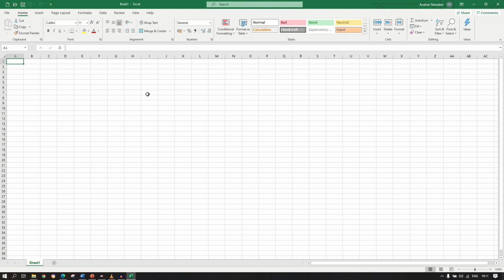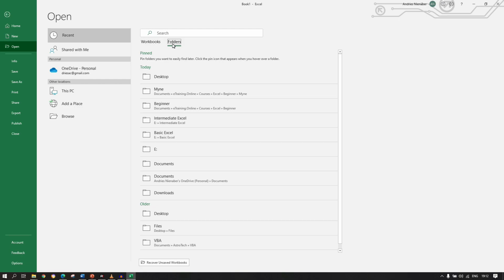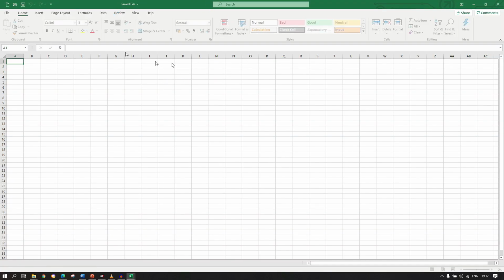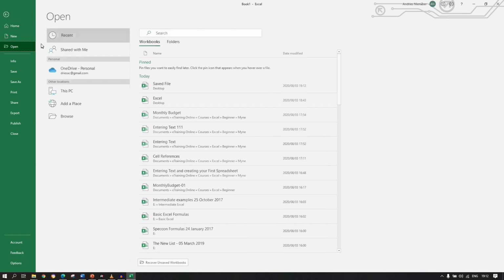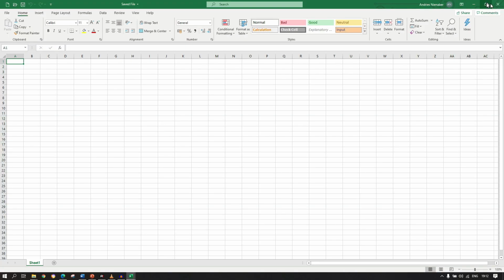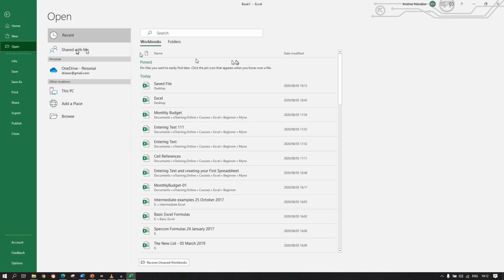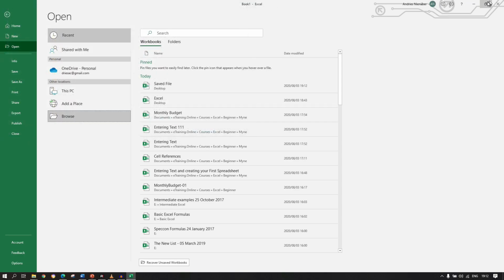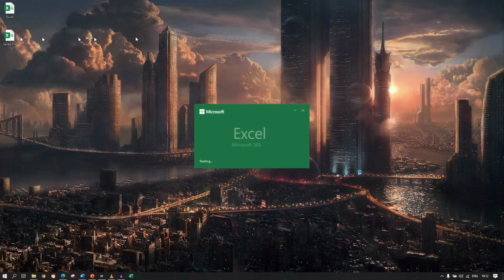How To Open an Excel File